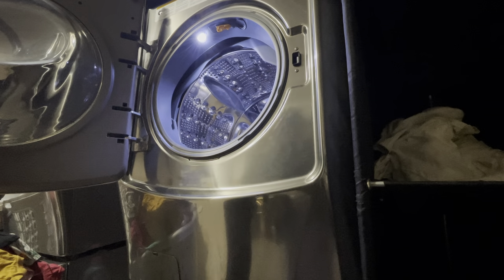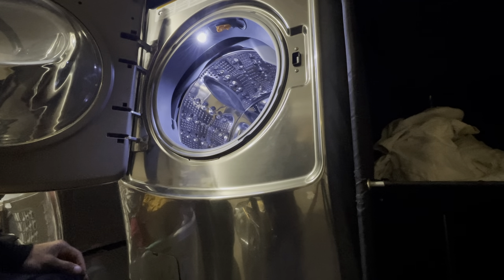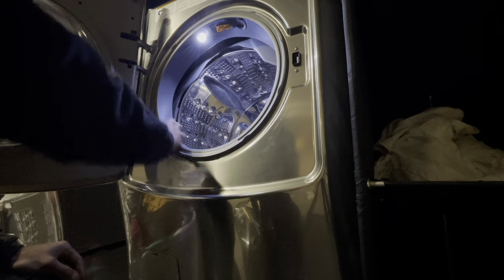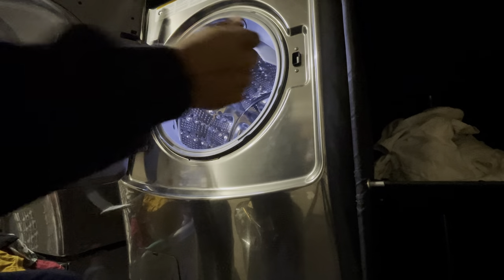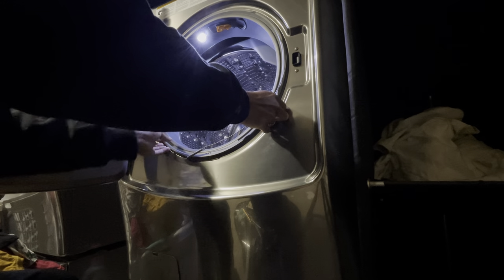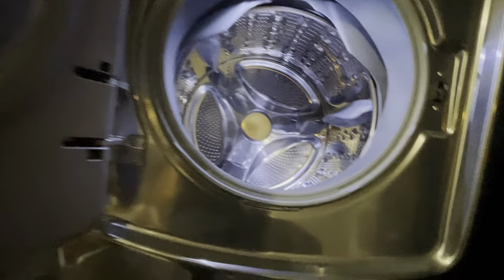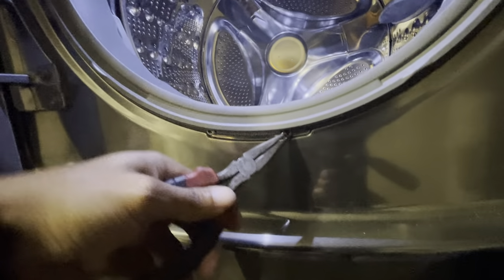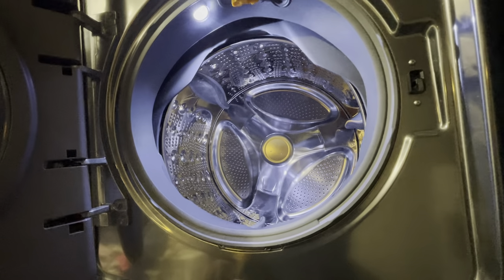How to Install door seal retaining ring with needle nose pliers your thumbs will thank you.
In this video I show you guys how I install a door seal retaining ring without the proper tool and without the pain of using your thumbs enjoy!